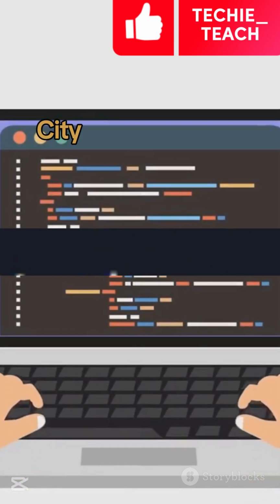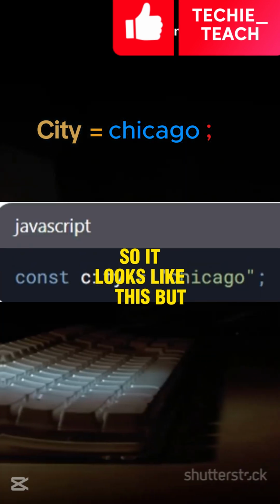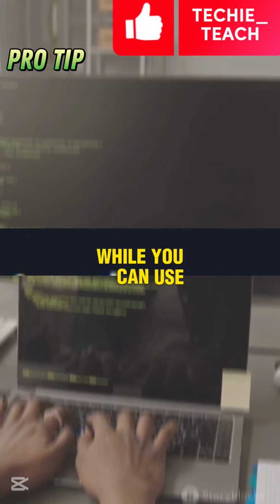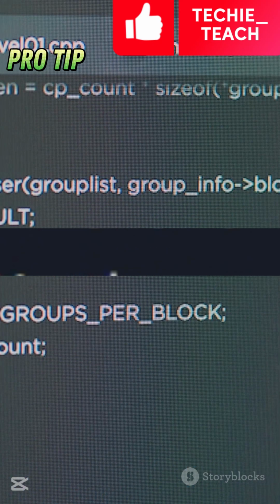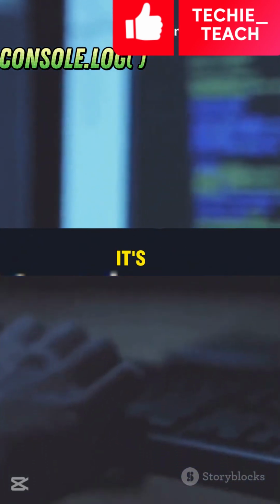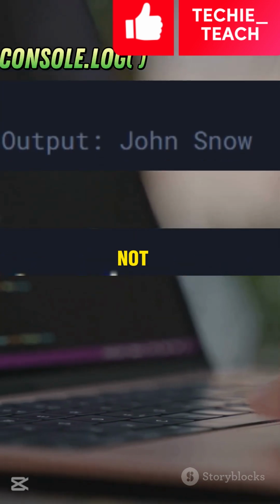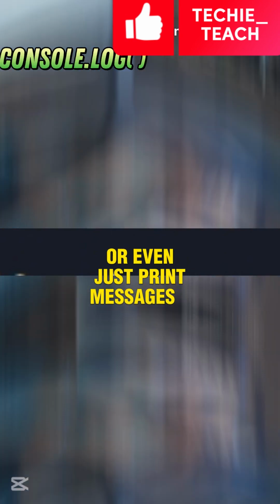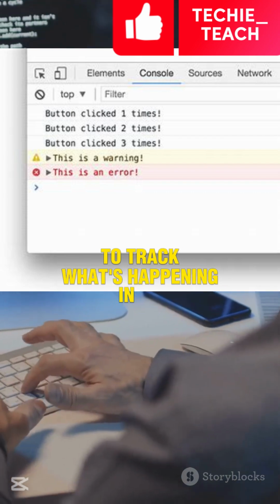introduction to javascript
a quict and examplary description of variables for beginners